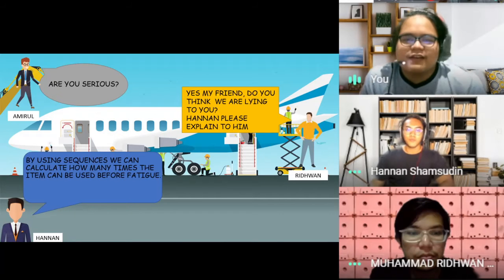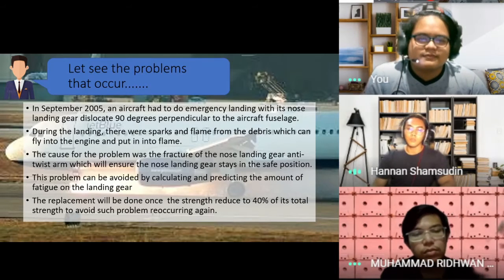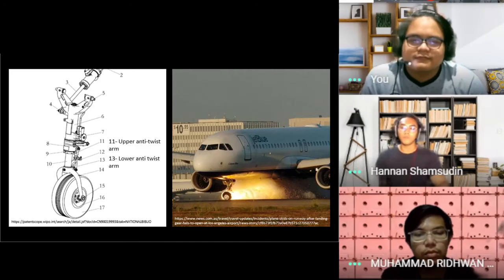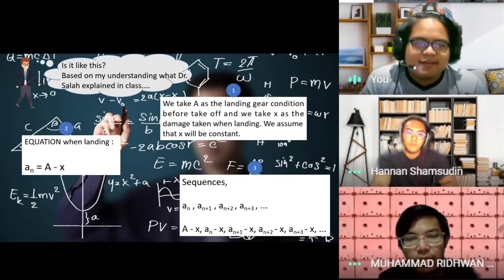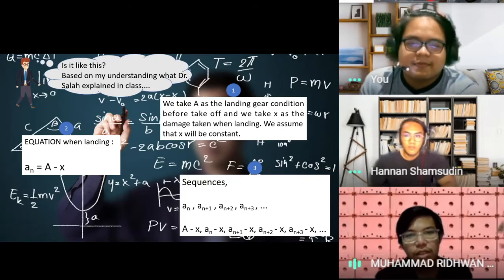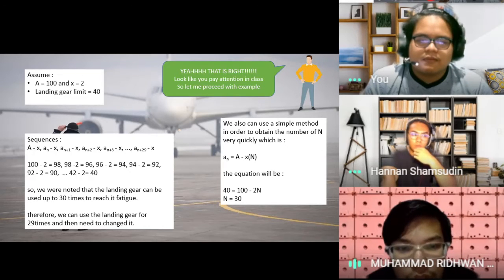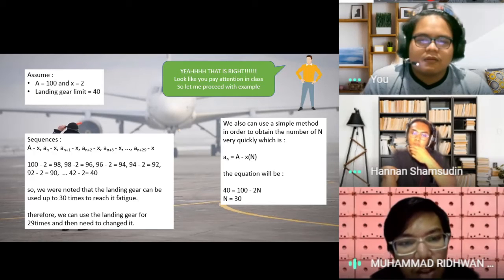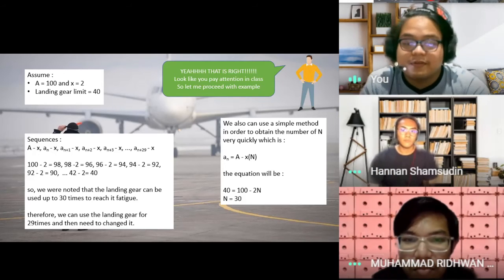FATIGUE PREVENTION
Did you know by using mathematics we can know about fatigue in a material? If you never noticed that, enjoy our presentation and learn something new.